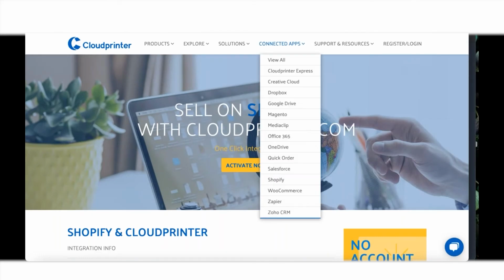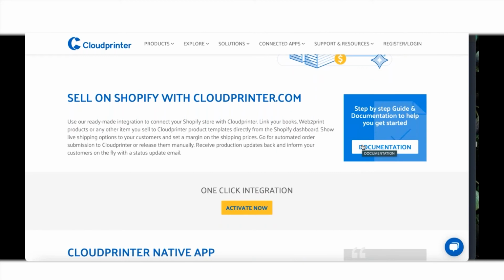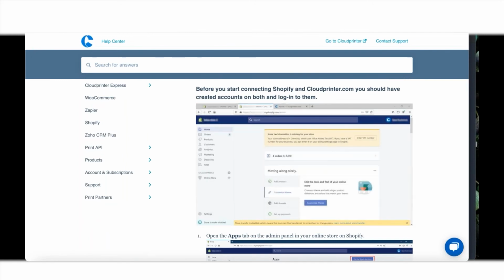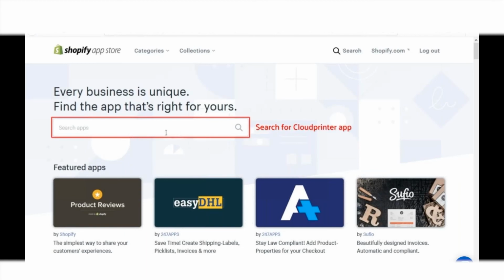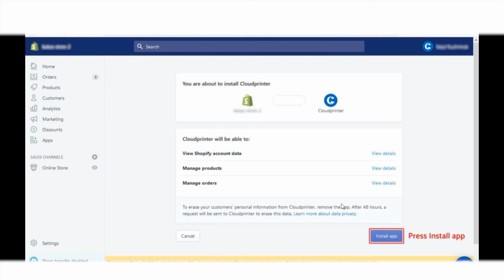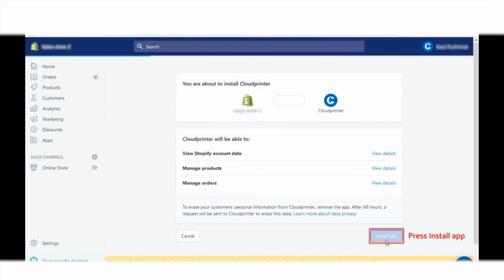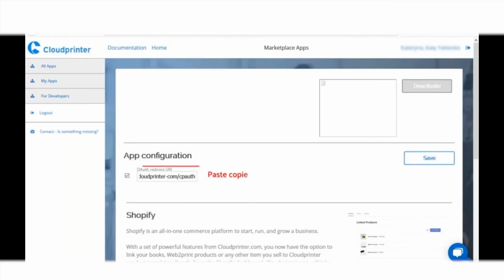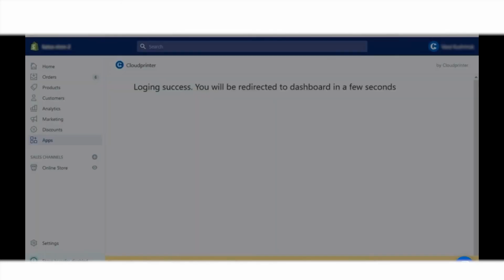Connecting your Shopify store to Cloudprinter.com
Grow your e-business and increase your revenue by offering a wider range of products, shorter delivery time, and entering new markets simply and easily.